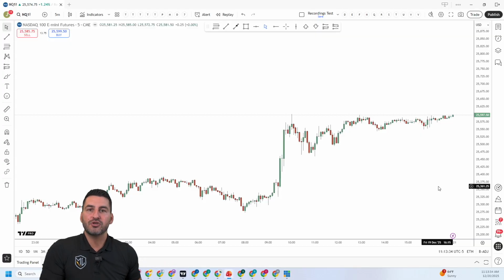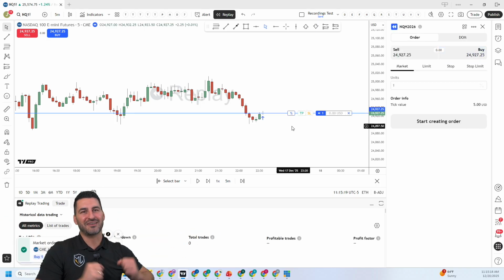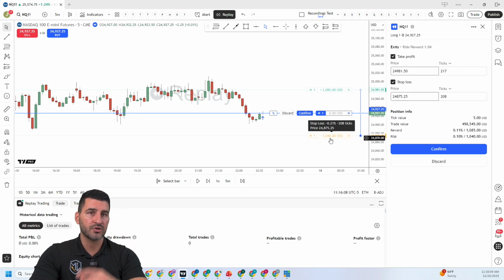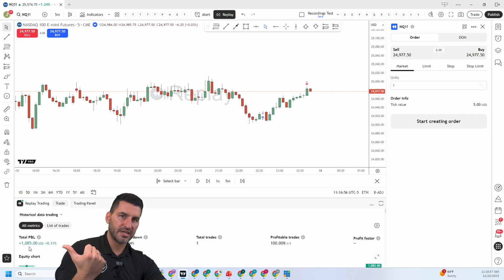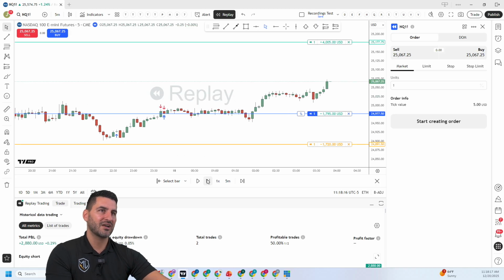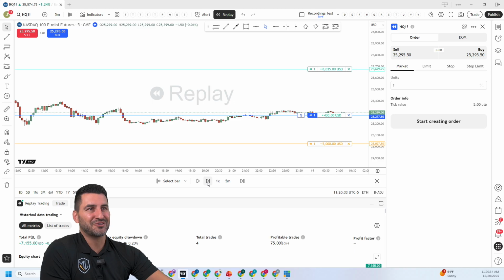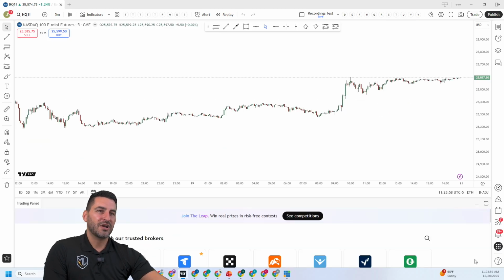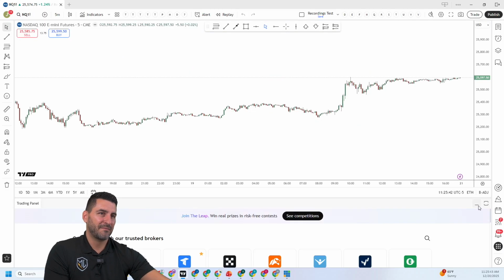Video 02: What Is A Broker And How To Place Your First Trade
Welcome Back! In this lesson, I walk through what a futures broker is and how to place your first futures trade step by step. You’ll see how to use charting software, open and close trades, set stop losses and profit targets, and practice safely using a demo account. The focus is on understanding the process, execution mechanics, and risk management before trading with real capital.